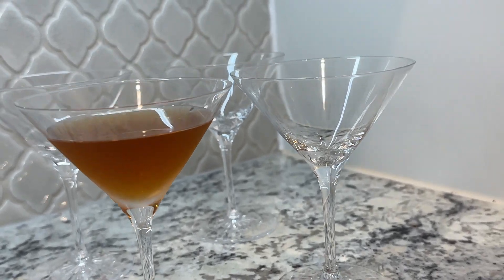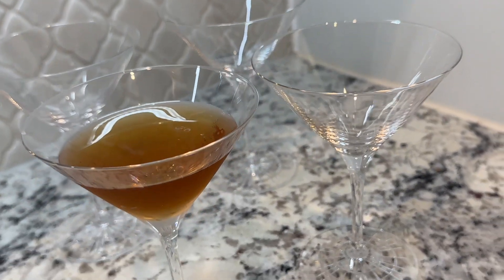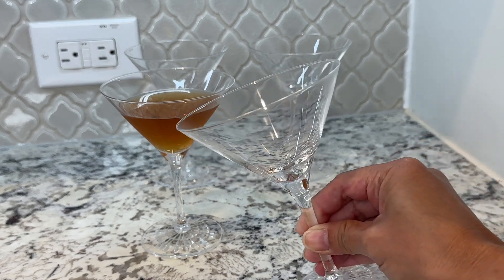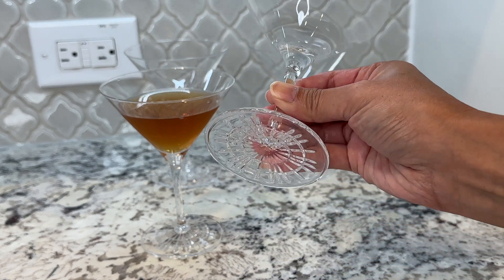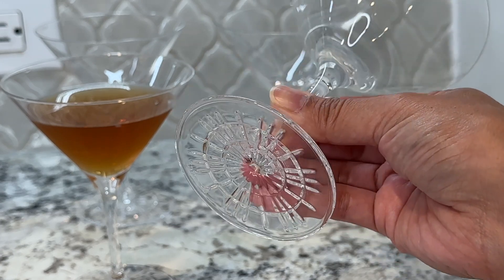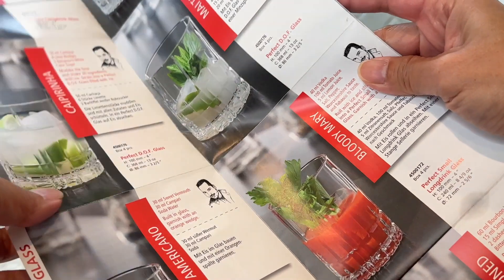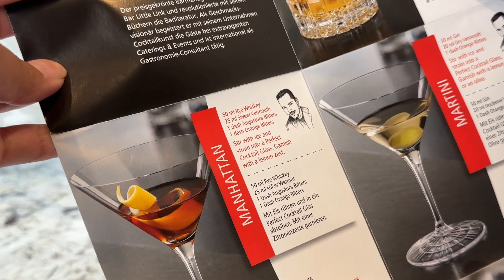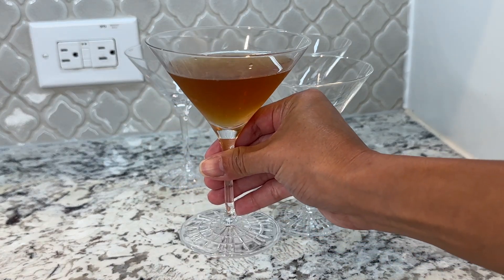Spiegelau Cocktail Glasses: Unveiling Elegance, Durability, and a Touch of Class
Cocktail Glasses

In today's review, we take a closer look at the Spiegelau Cocktail Glasses – a meticulously crafted set of 4 that impressed me from the get-go. The packaging deserves a mention – flawless delivery with no chips, breaks, or damages. The quality of these glasses is truly commendable, and here's a fun fact – they held up well even in the dishwasher, although handwashing is recommended.

Beyond functionality, these glasses offer a tactile pleasure, and I can't help but admire the sophisticated design on the stem's bottom, adding an extra touch of class. Accompanying my order was a valuable drink catalog featuring enticing recipes, perfectly matched to these cocktail glasses, including ideal pairings for classic drinks like the Manhattan.

For those who appreciate a blend of elegance and durability in their glassware, the Spiegelau Cocktail Glasses stand out as a refined choice. Join me as we explore the details that make these glasses a perfect addition to any discerning collection.